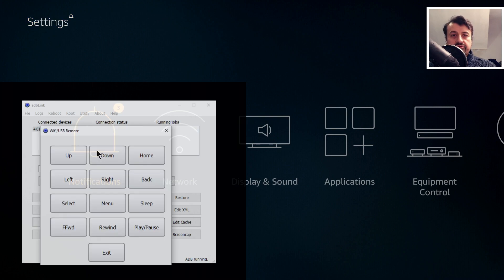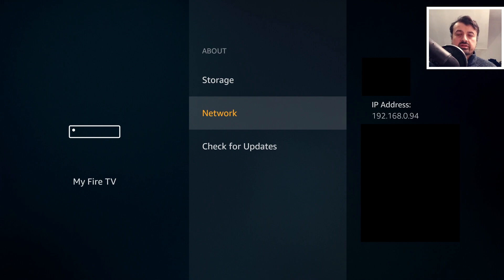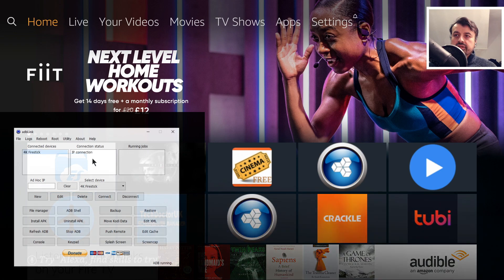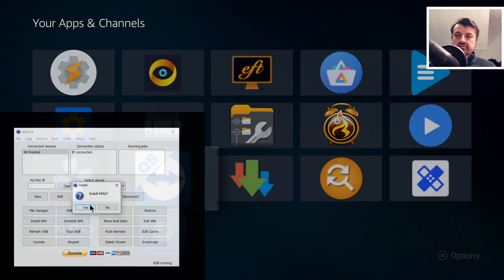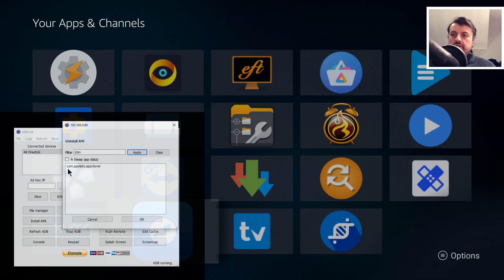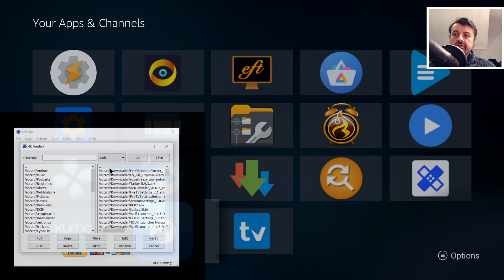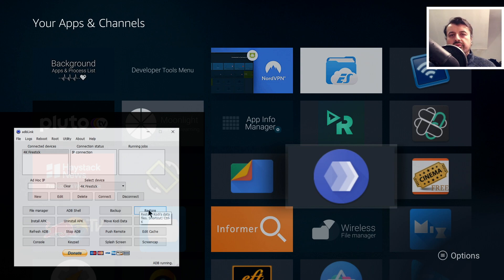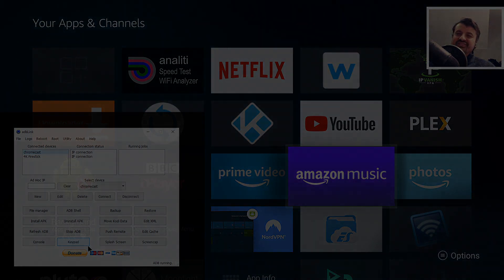🔴AMAZING FIRESTICK APP (FILE-LINKED / DOWNLOADER NOT NEEDED !)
If you own a fire tv, fire stick or any Android TV device then this app is for you. This app will allow you install apps, remote control, backup / restore and so much more. Works on Windows / MAC and Linux!